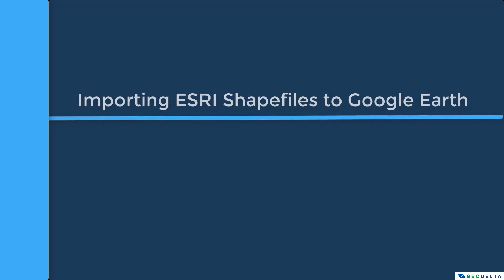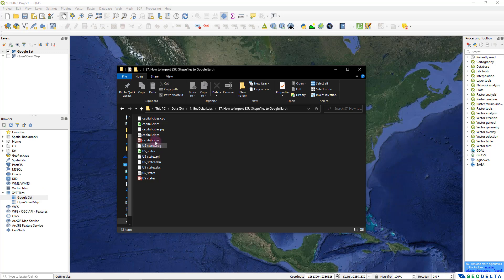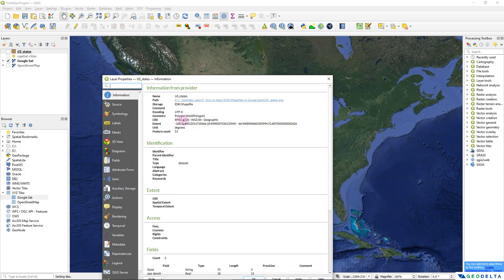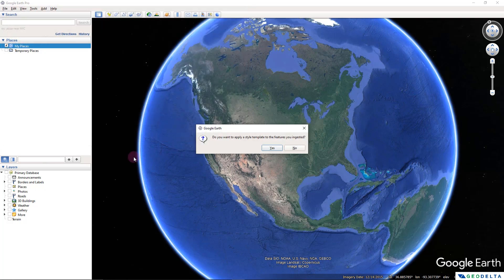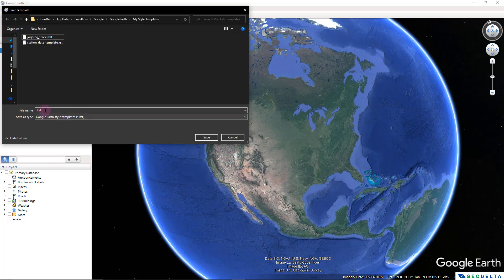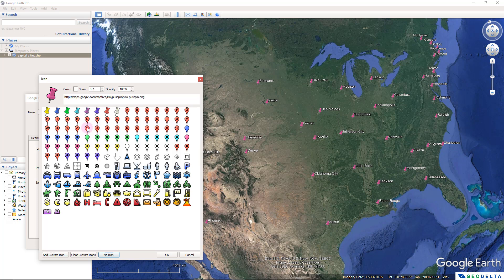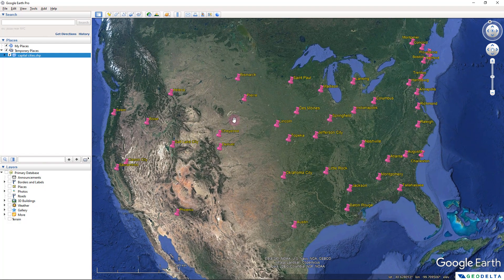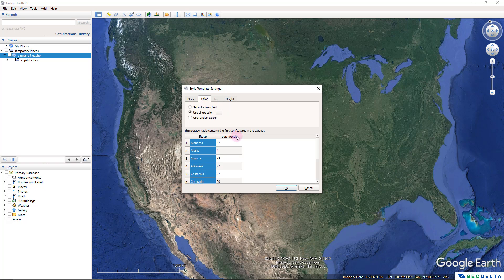How to Import ESRI Shapefiles to Google Earth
In this tutorial, you will learn how to import geographic information systems (GIS) data into Google Earth Pro, specifically ESRI Shapefiles.

Shapefile is a unique vector data format used in geographic information systems, which was developed by Environmental Systems Research Institute (ESRI). Shapefiles are commonly used to describe vector features such as points, lines and polygons which are primarily used to represent things such as point locations, roads, rivers, buildings etc on a map.